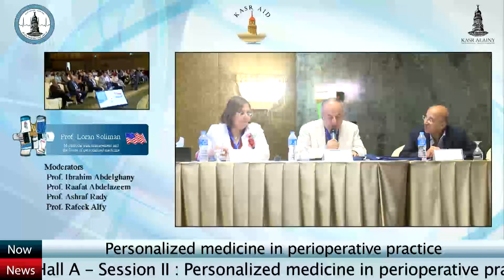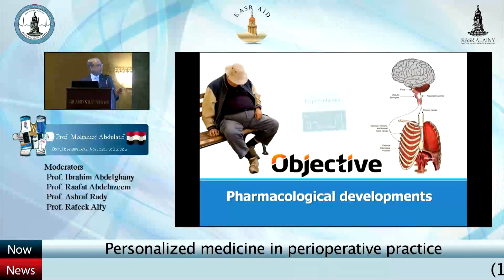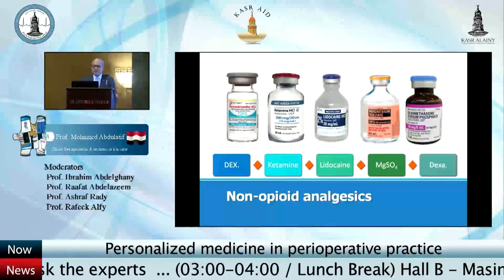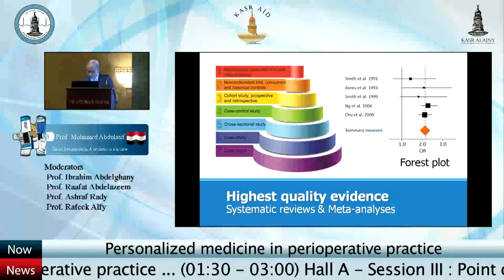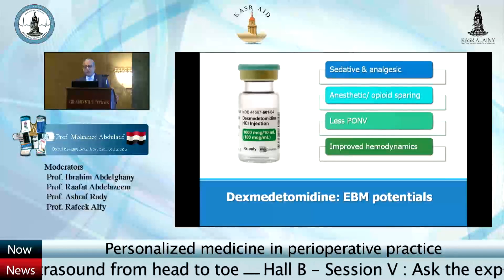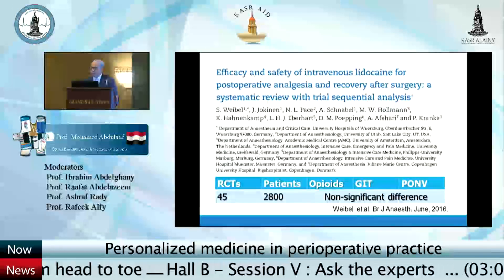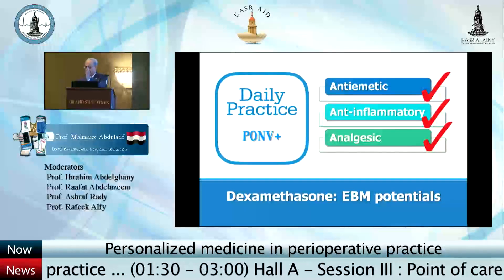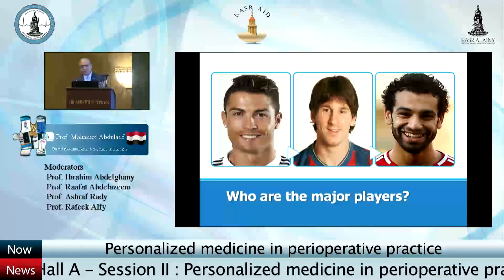Opioid free anesthesia: A set menu or à la carte. Dr. Mohamed Abdulatif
3rd Annual Kasr Alainy Anesthesia conference 2017 (AKAA 3)
Faculty of Medicine. Cairo University.
Hall A
Session 02: Personalized medicine in perioperative practice

Dr. Mohamed Abdulatif. M.D. (EGYPT)
Opioid free anesthesia: A set menu or à la carte.